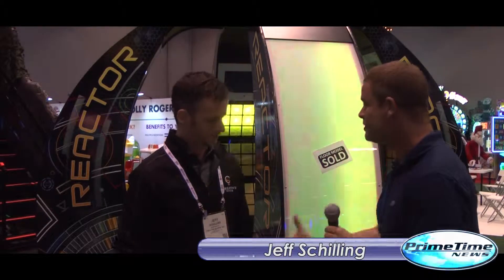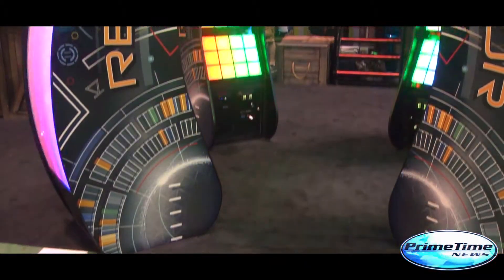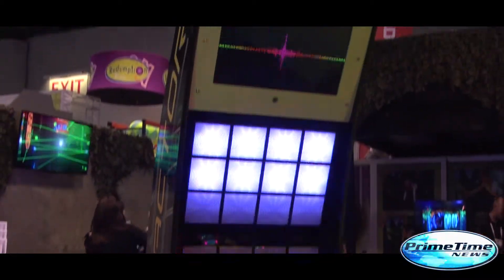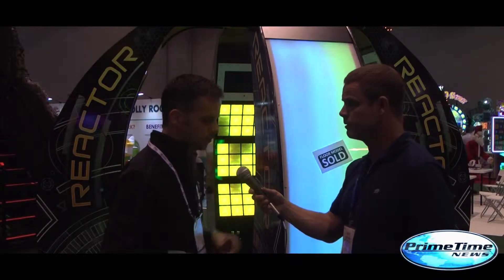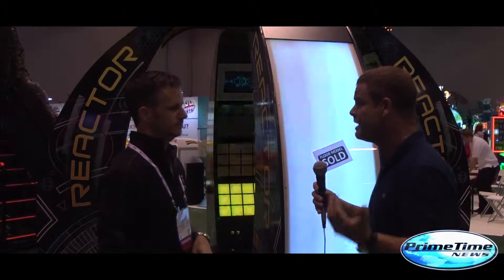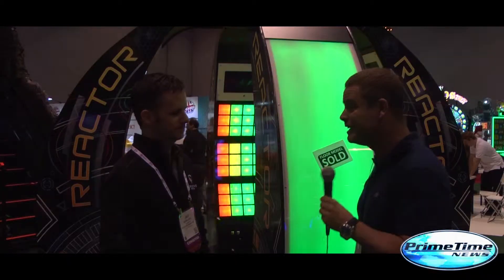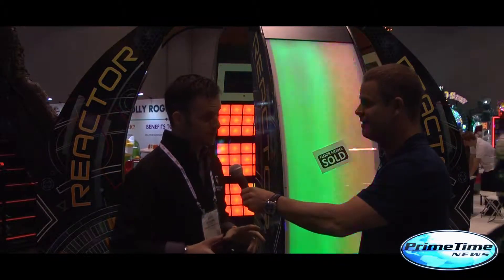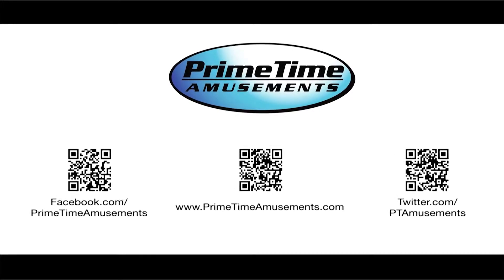Jeff Schilling Interview - Creative Works - IAAPA 2014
PrimeTime Amusements is a global operator, seller and event renter of video arcade machines and simulators.

Video Created by Create Freely